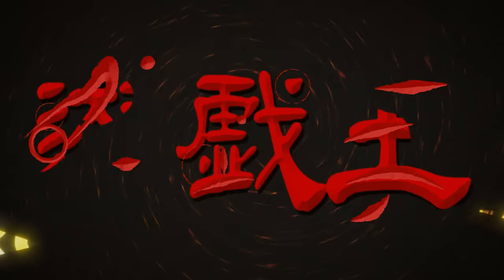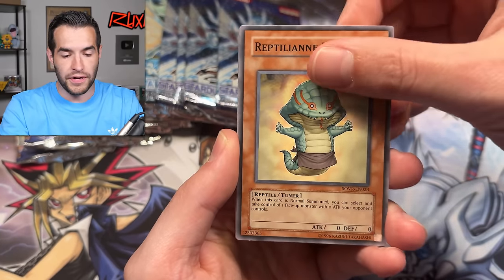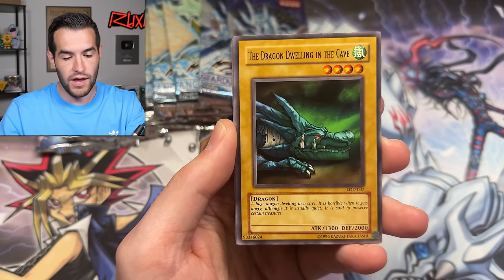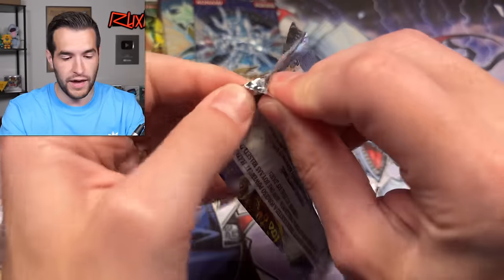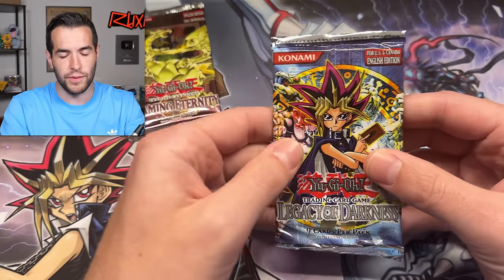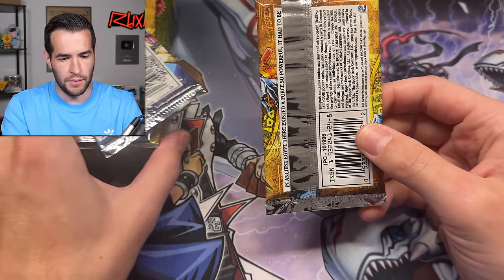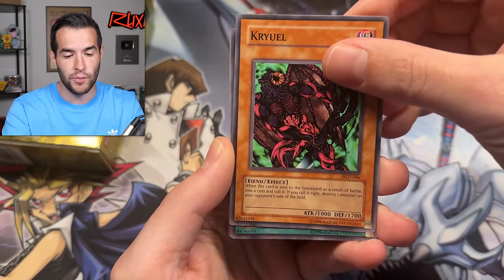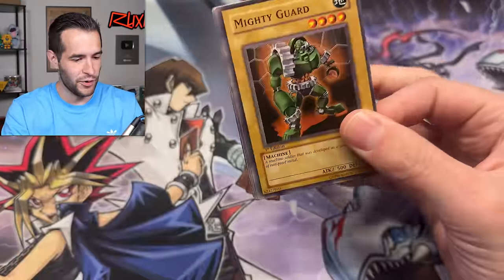Opening NEVER BEFORE SEEN Third Party Yugioh Product! (Epic?)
I Will Be LIVE On Whatnot TONIGHT August 29th At 5 PM Central Opening & Giving Away NEW Retro Pack 1 Reprints! New Users Get $15 Free Credit when you use my link as a new user!

RUXIN2023

➤TCGPlayer Link!